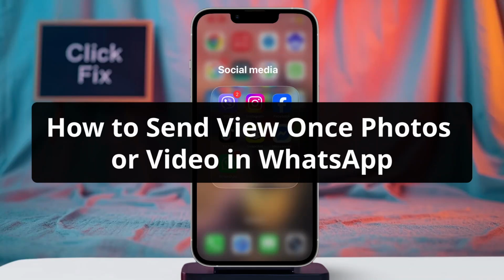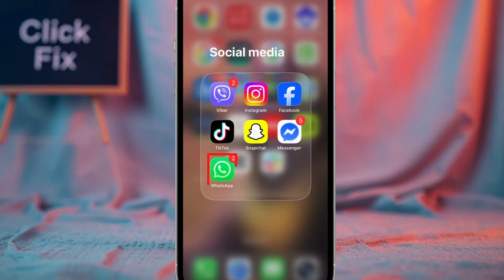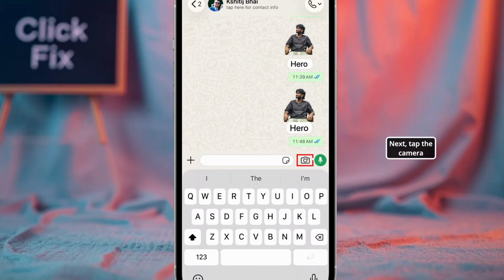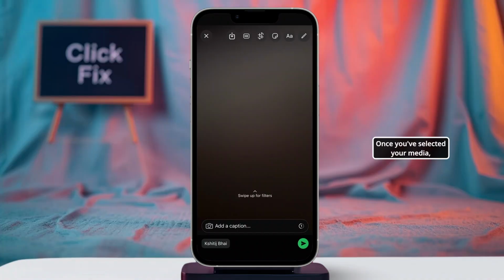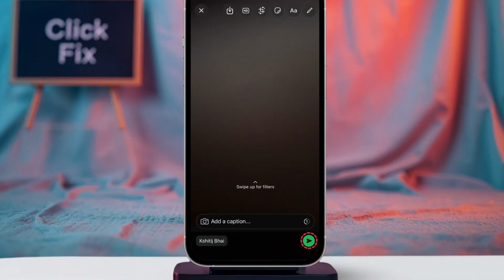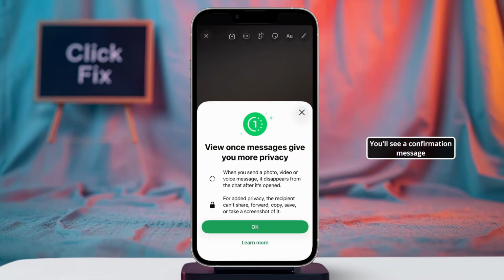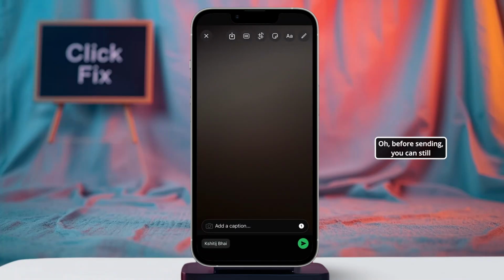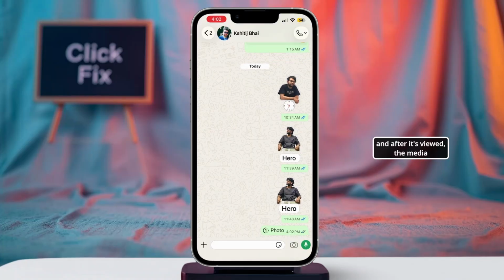How to Send View Once Photos or Video in WhatsApp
How to Send View Once Photos or Video in WhatsApp in this easy step-by-step tutorial.

In this video, you'll discover how to send view once photos on WhatsApp and send view once video on WhatsApp. You'll also learn how to use view once on WhatsApp, WhatsApp disappearing photos and videos, WhatsApp view once feature tutorial, WhatsApp privacy tips 2026, and how to send self destruct media WhatsApp.

Timestamps:
0:00 Introduction
0:20 How to Enable and Send View Once Media